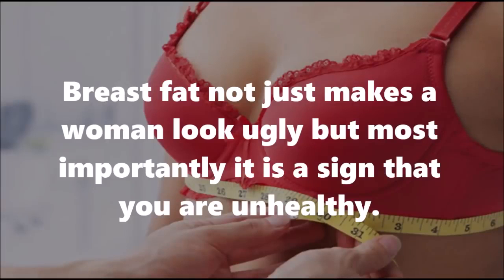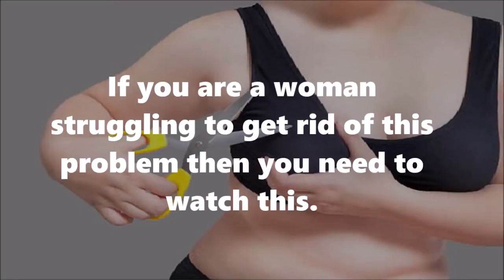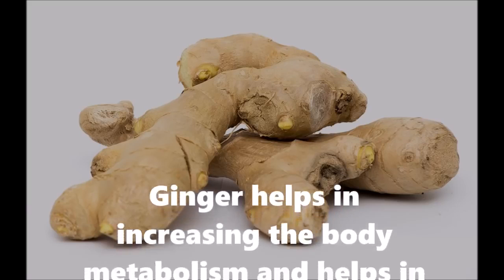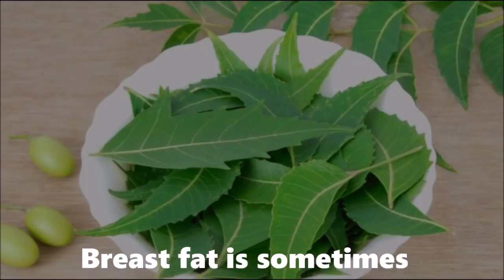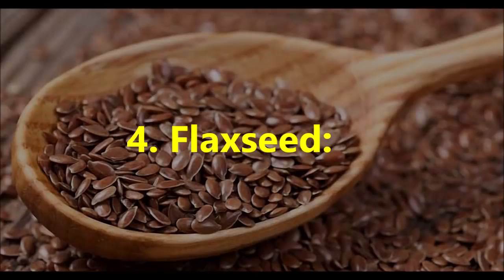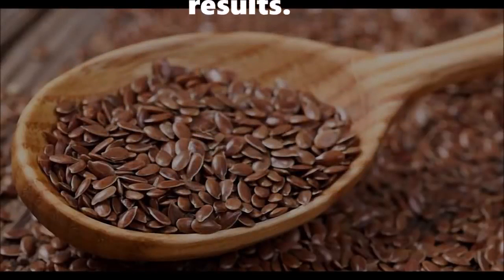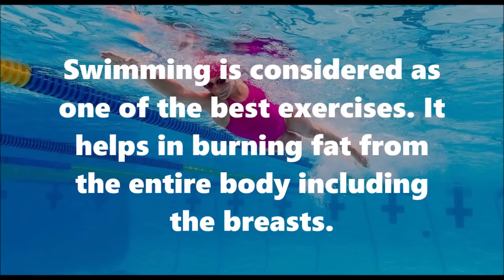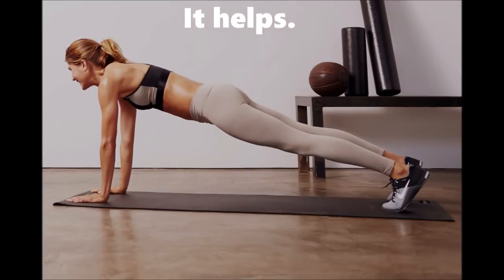Amazing Natural Remedies To Lose Breast Fat FAST!